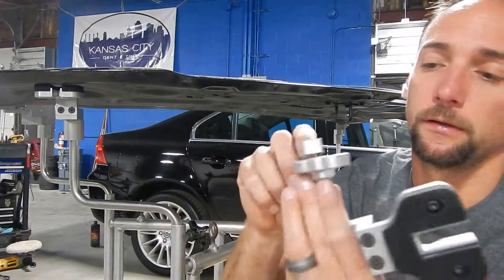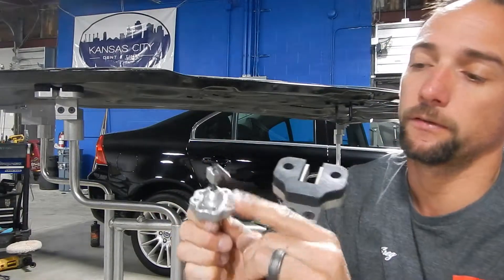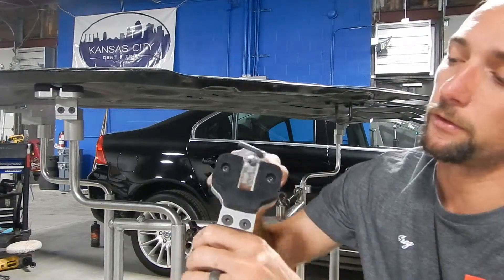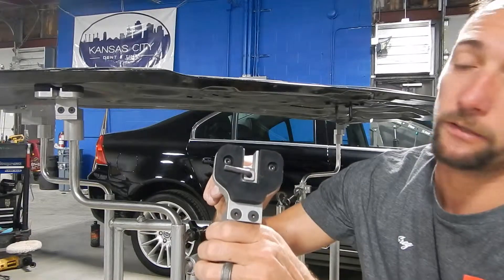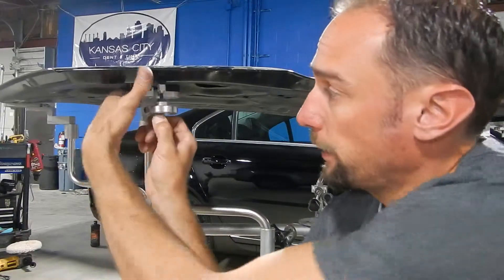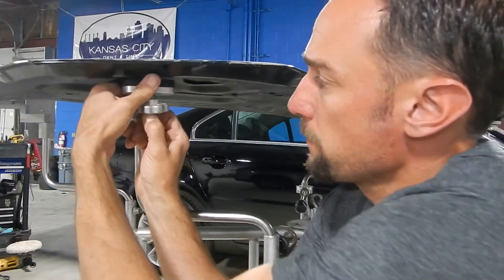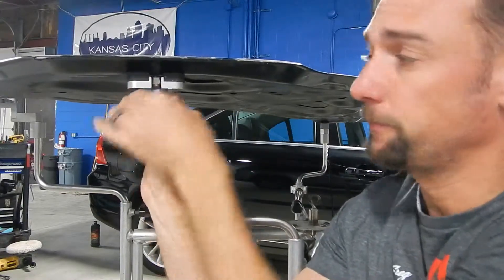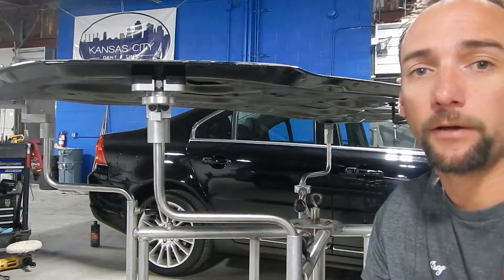Restless Mind The Claw Front Mount Bracket Finger Grip Tab How To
Here's a short video demonstrating how to use our new finger grip tab design for fast and easy setup of automotive panels.  To purchase our products please visit ansonpdr.com